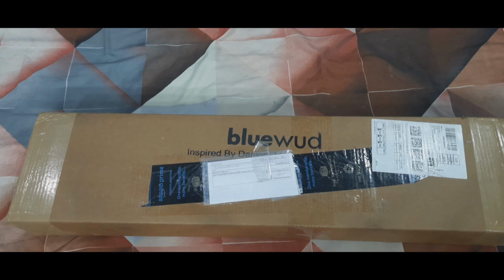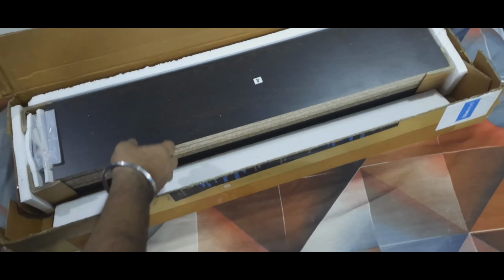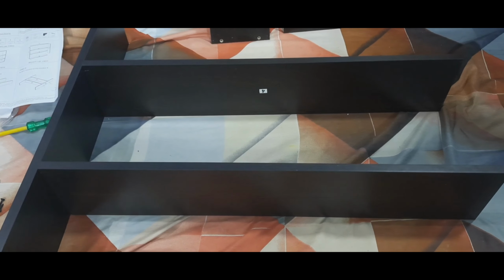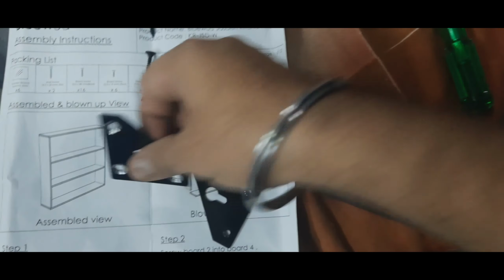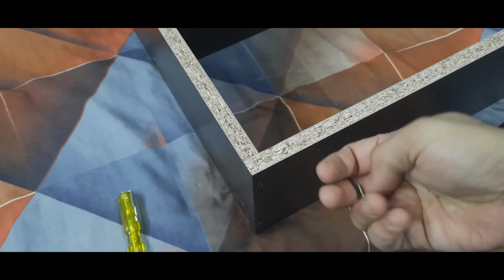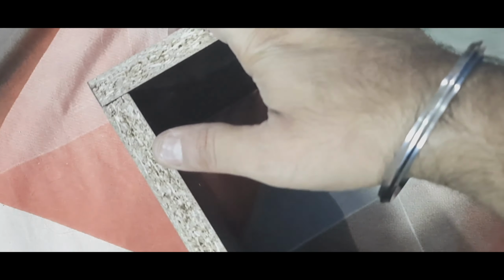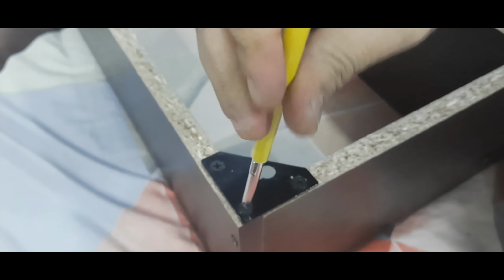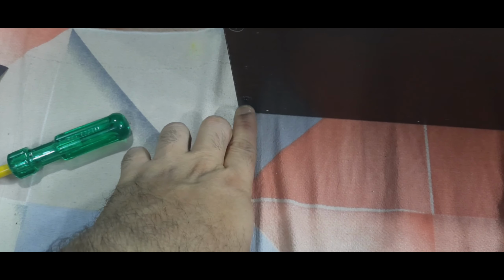BLUEWUD Jasden Engineered Wood Multipurpose Kitchen Wall Shelf Rack (Wenge)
Youtube Channels:
SparkSoulYT: For Calming sounds and visuals
Pratik Gadani: For Motivational Videos
Curiosity Unlimted: For Curious Videos (Vlogs, Unboxing, Installation, Informational)

if you are a youtube creator Definitely checkout Tubebuddy from below link. if will not cost you anything extra and i will get some support

bluewud kitchen shelves unboxing and review